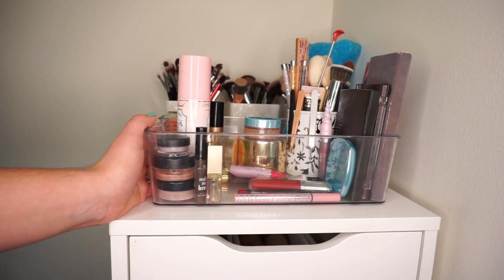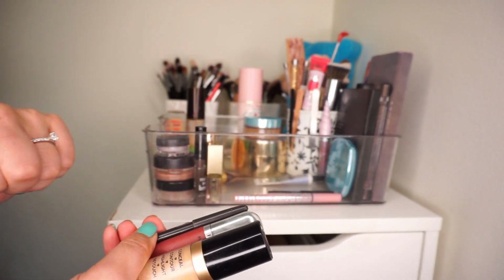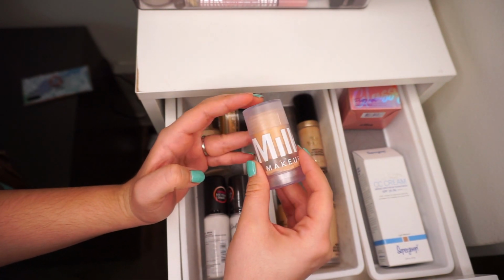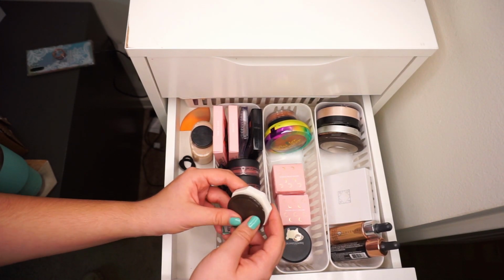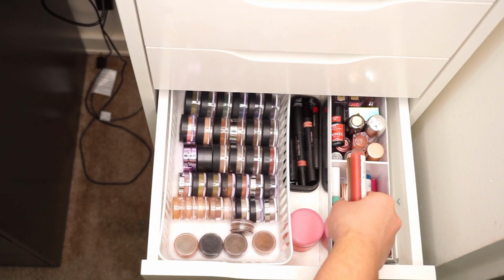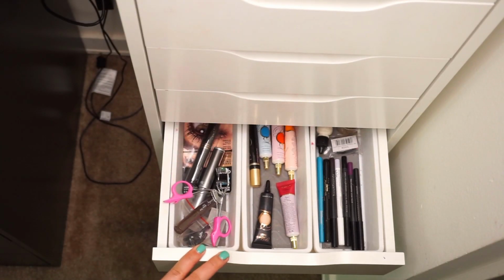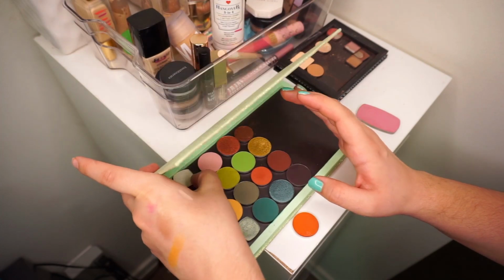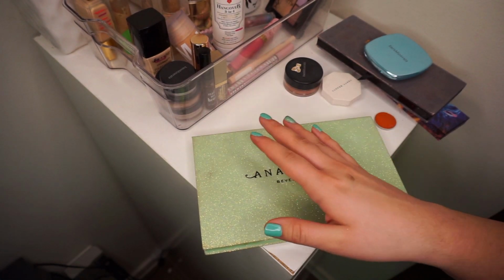Shop My Stash 🛍 | May 31 2020 | lauraforce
👄 𝙋𝙍𝙊𝘿𝙐𝘾𝙏𝙎
☆ Revlon Ultra HD Matte Lip Color - Kisses
☆ MAC Lip Pencil - Beet
☆ P Louise Base - Rumour 02 & Poppin' Pink
☆ Covergirl Vitalist Healthy Foundation #725 [discontinued]
☆ Wet'n'Wild Photo Focus Foundation - Soft Ivory
☆ Milk Blur Stick